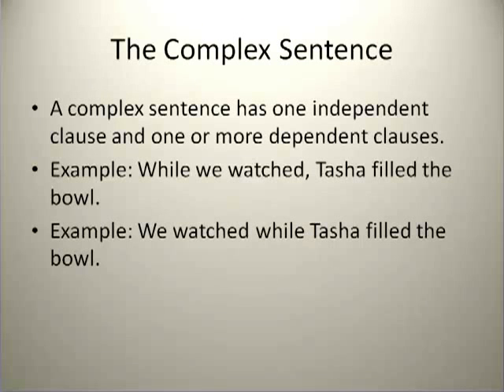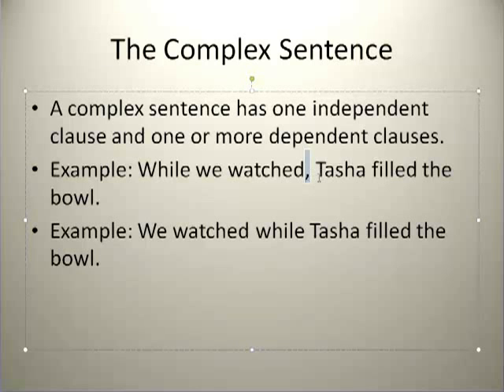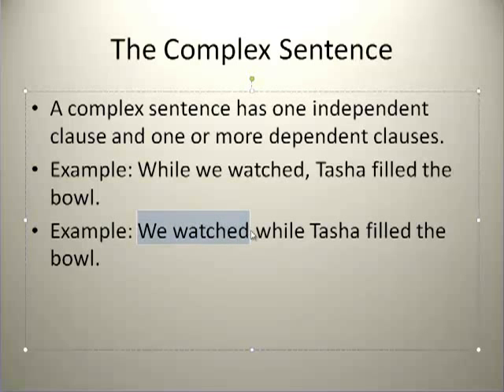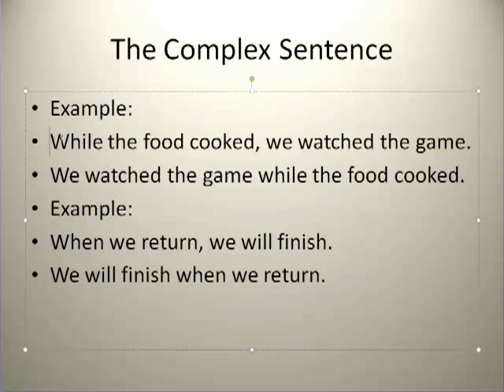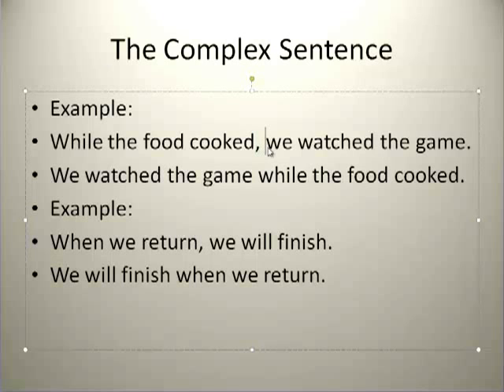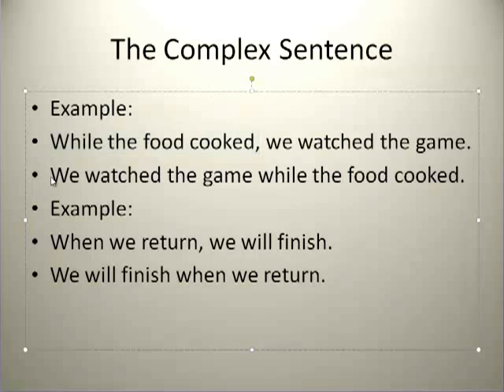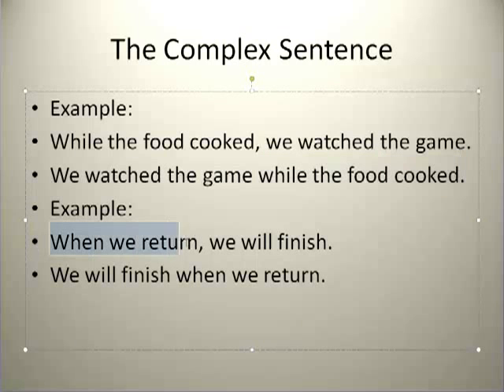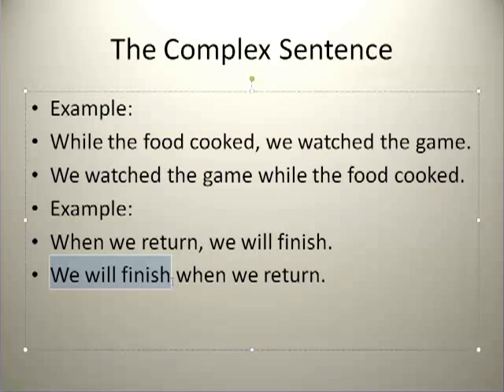SimpleGrammarComplexSentence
This is a brief video explaining a complex sentence.